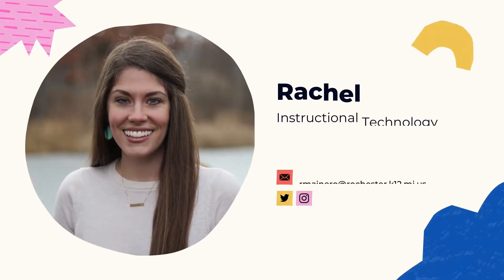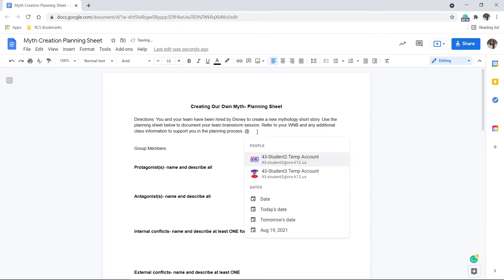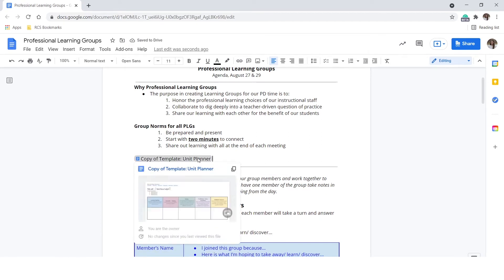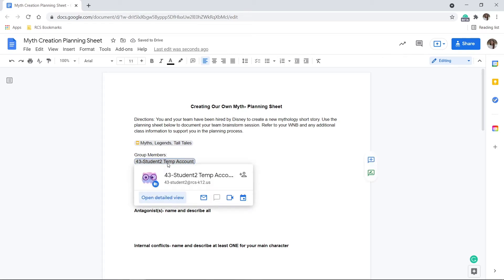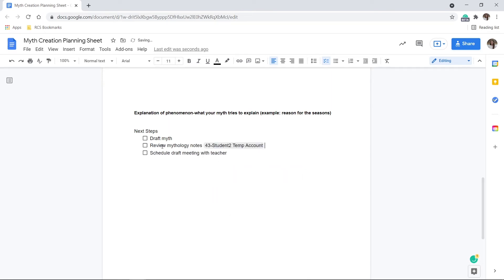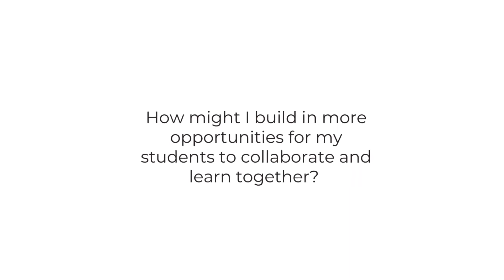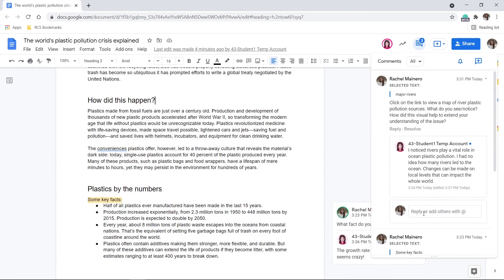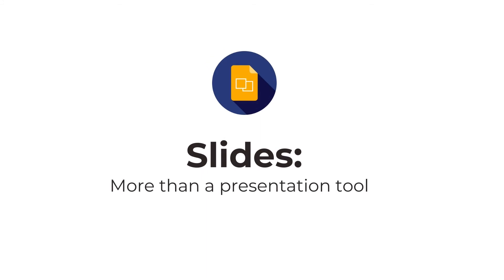Collaboration in Google Docs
In this series on Google for Education Instructional and Engagement Highlights, I am excited to share with you how you can use Google applications in innovative and collaborative ways. We’re going to get started with exploring collaboration in Google Docs.